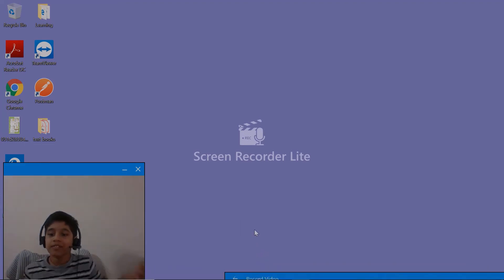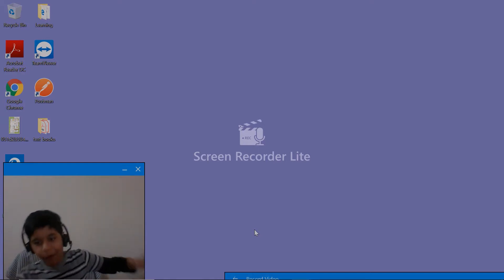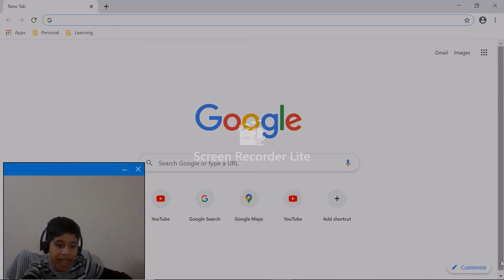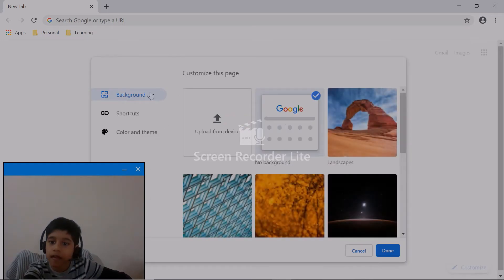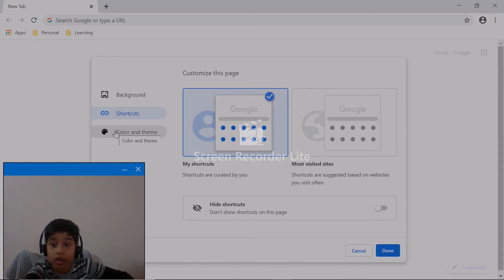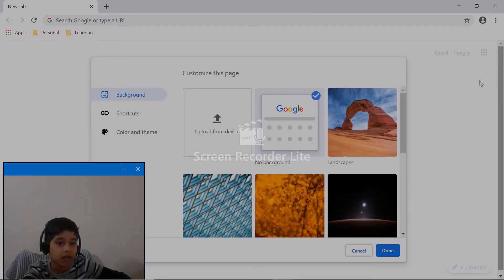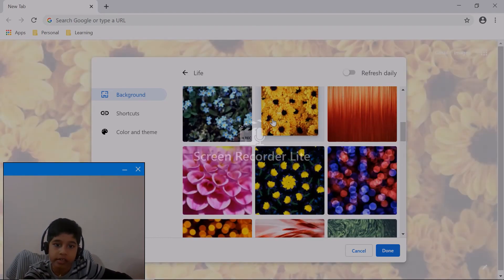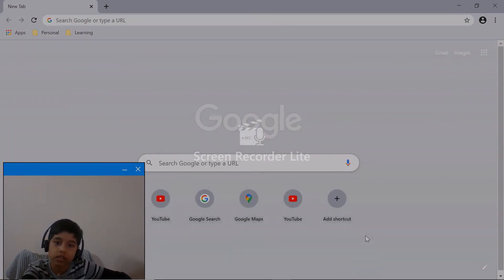how to change background, theme of google chrome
customization of chrome. In this video we will learn how to change or modify the background and also the theme, color(s) of the google chrome.